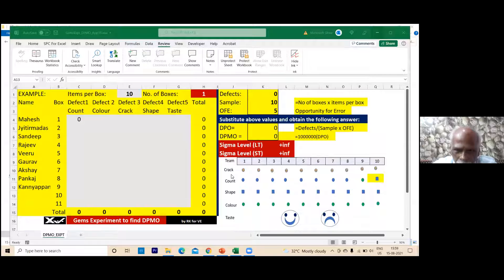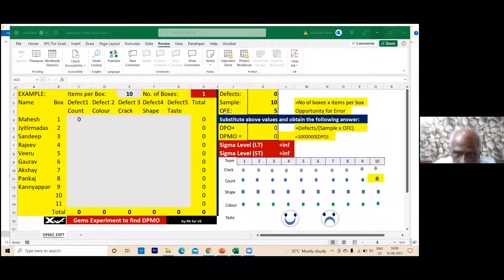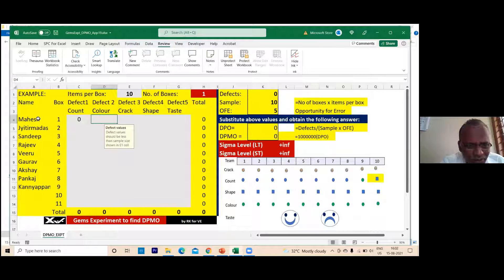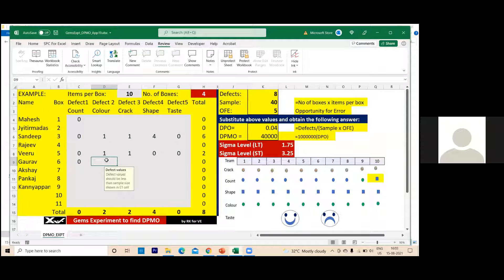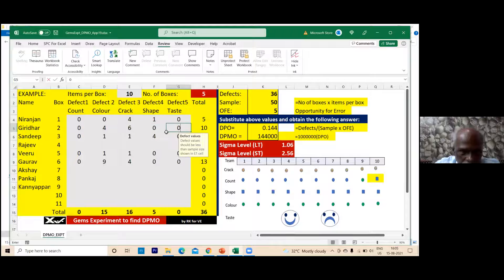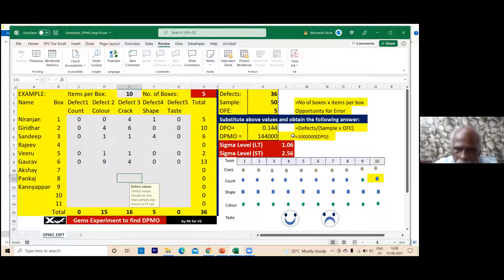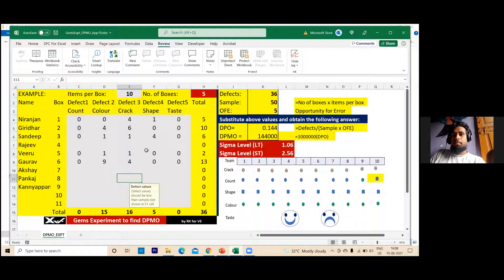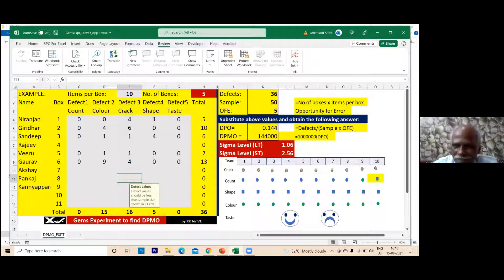11 DPMO Dr RK 15 AUG